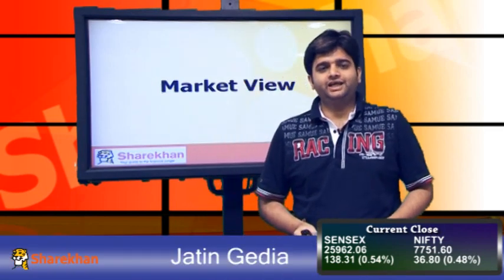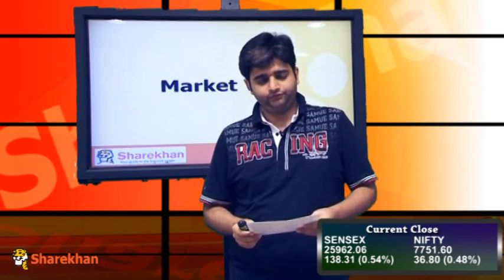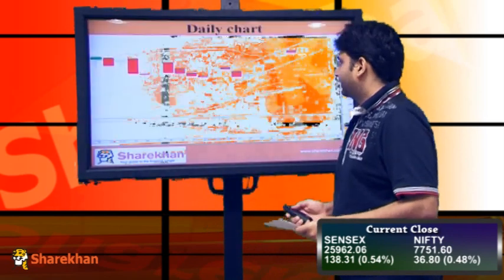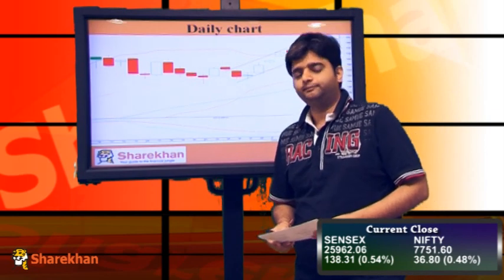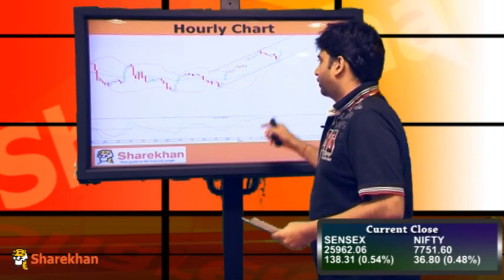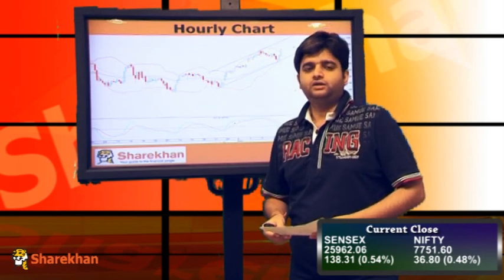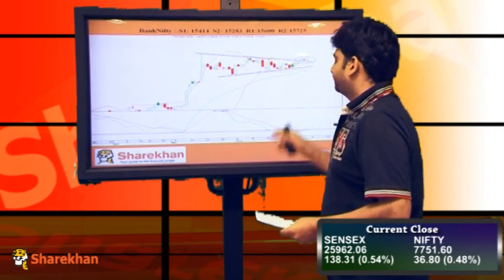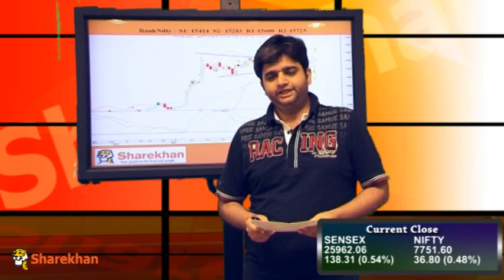Market Wrap - July 4, 2014